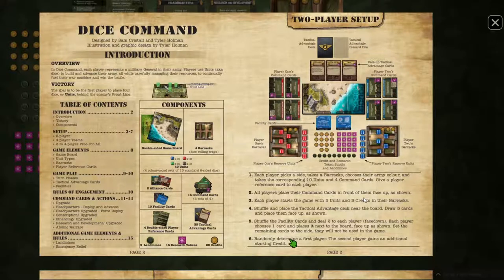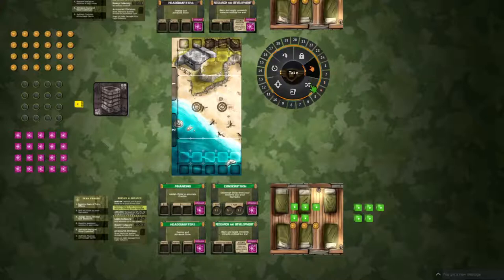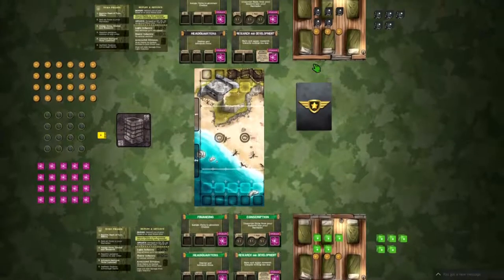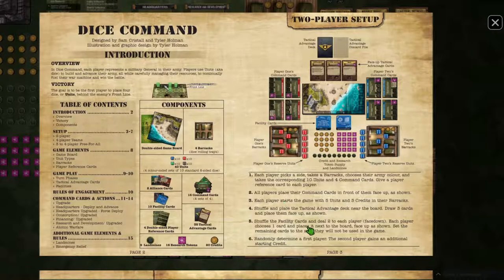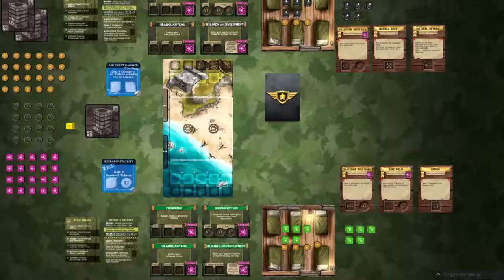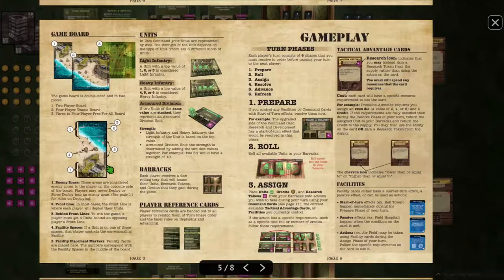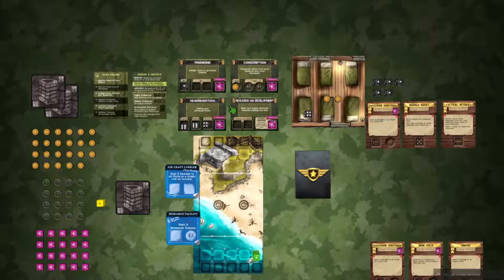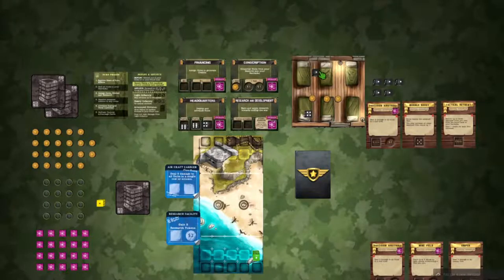DiceCommand Preview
Testing out Dice Command via Tabletopia application. Learn some basics of the game setup and mechanics. The game is live on Kickstarter for a short time!